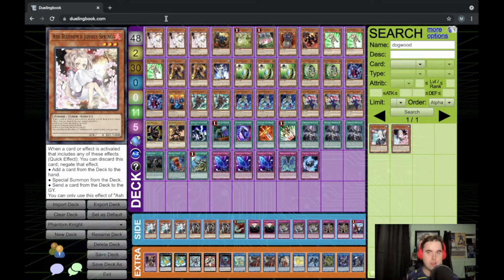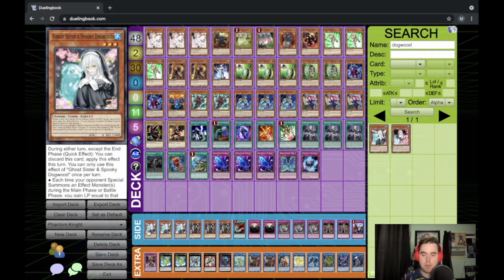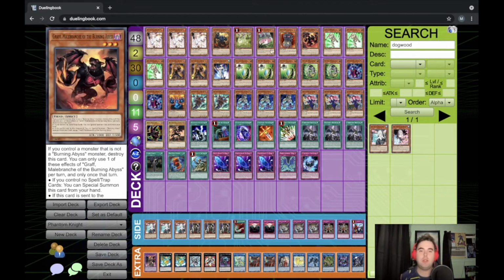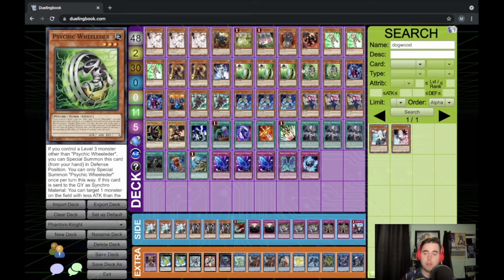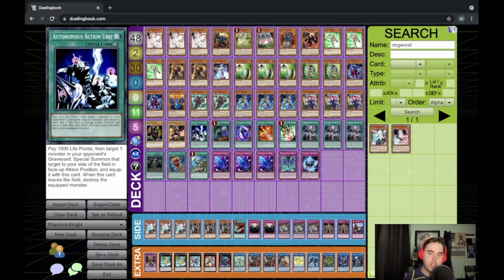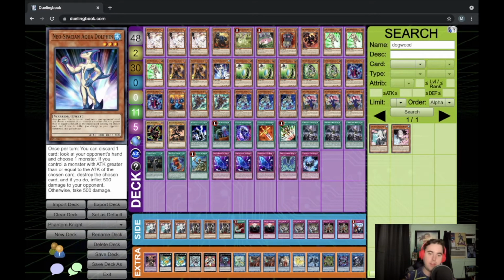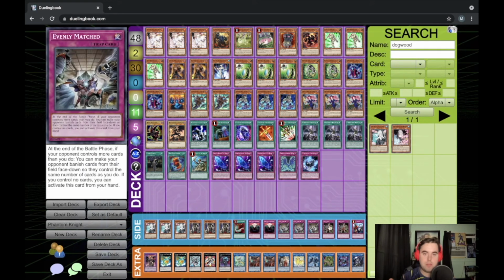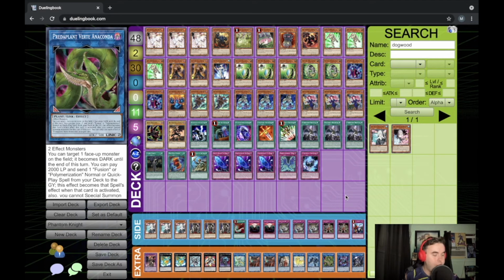Yu-Gi-Oh! 1st Place *UNDEFEATED* Phantom Knights by Michael Boyd (Feat. Isolde)